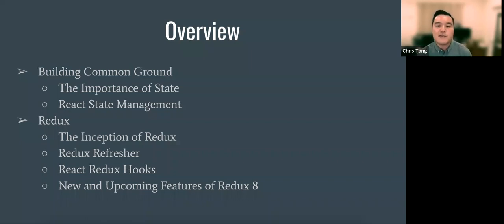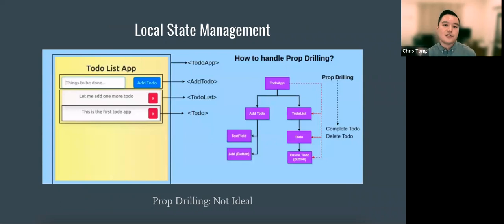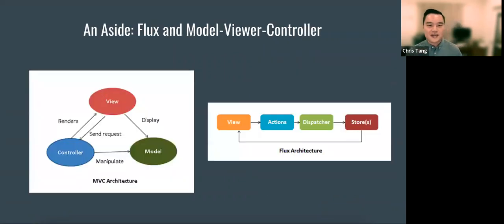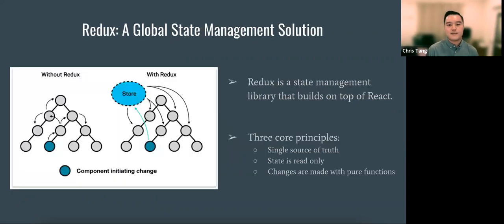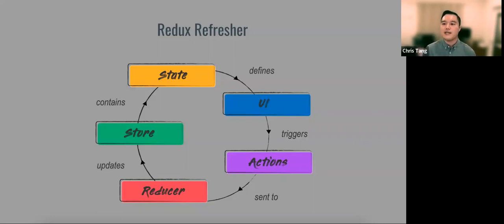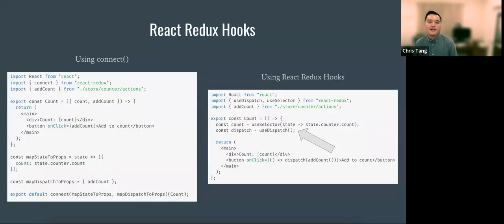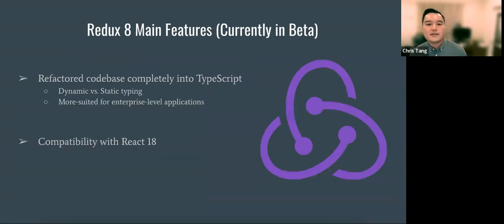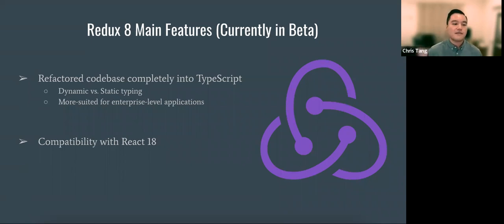Chris Tang - A Redux 8 Deep Dive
As part of SingleSprout's Tech Talk series, Chris Tang gives an in-depth look at Redux 8.